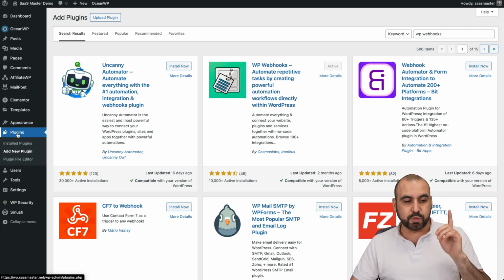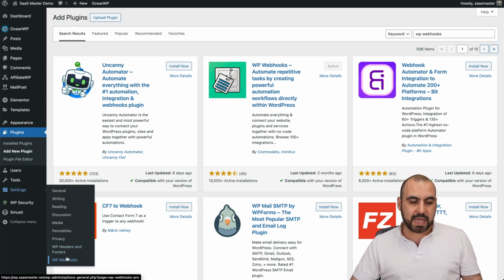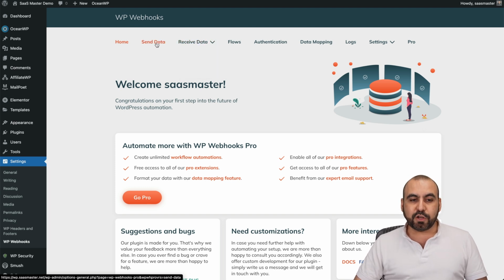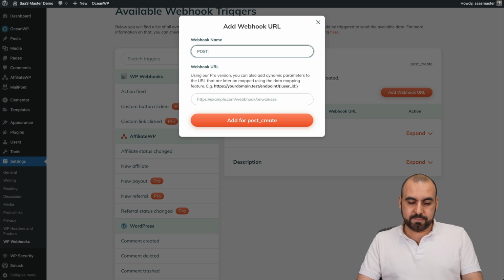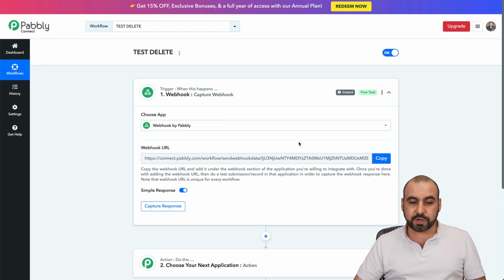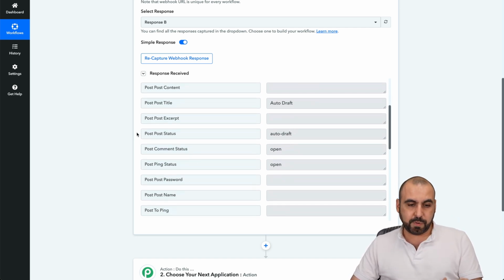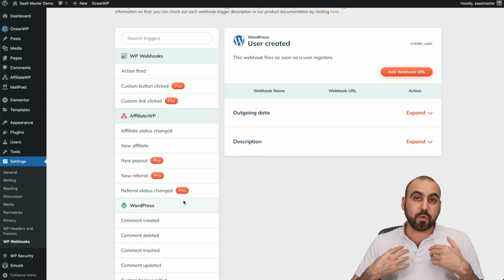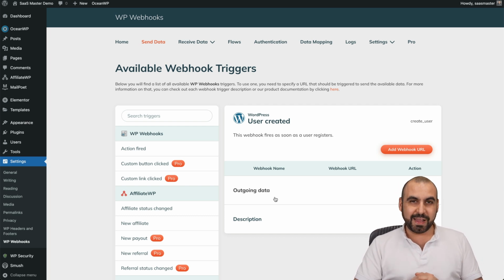Effortless WP Integration: Free Webhooks Plugin for Wordpress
Grab this deal:

Unlock the full potential of your WordPress site with our free plugin for easy webhooks! In this essential guide, we'll walk you through how to seamlessly integrate webhooks into your site, allowing you to connect with powerful tools like Zapier, Make, and more. Discover how to optimize your site for lead generation, enhance your content optimization, and boost your digital marketing efforts with this powerful plugin. Whether you're looking to automate posts, tweak SEO settings, or amplify your social media presence, we've got you covered.

Dive into the video for a comprehensive understanding of how to leverage webhooks to elevate your WordPress site. From receiving to sending data, learn how to trigger actions that streamline your workflows and enhance your site's functionality. Be sure to take advantage of our free plan, which offers a myriad of features to get you started. And if you're looking for more advanced capabilities, we'll show you how easy it is to upgrade.

Embark on this journey to supercharge your website and elevate your digital marketing game. Your enhanced WordPress site awaits!

CHAPTERS:
0:00 - Intro
0:08 - Installing Webhooks Plugin WordPress
1:42 - Receiving Data with Webhooks
5:22 - Sending Data via Webhooks
5:52 - Final Words